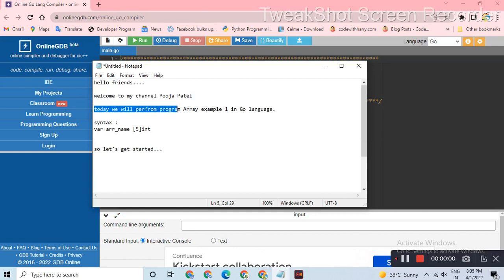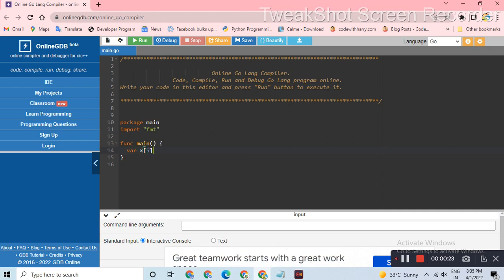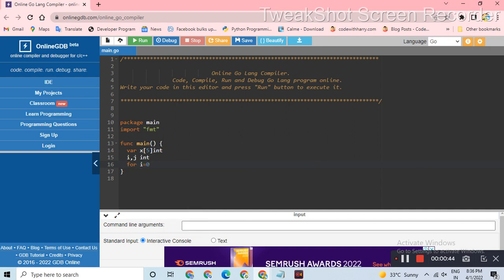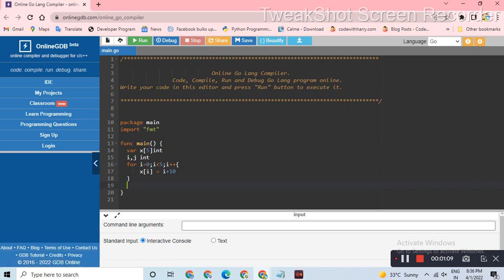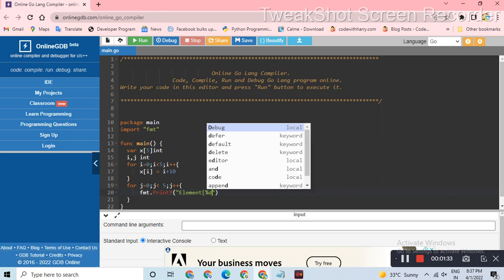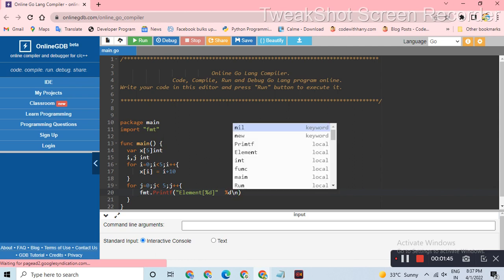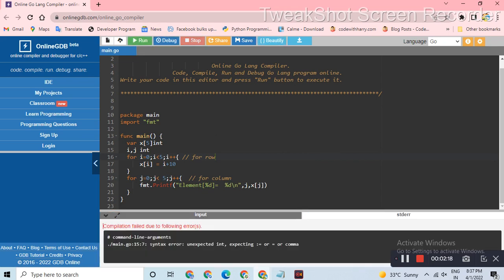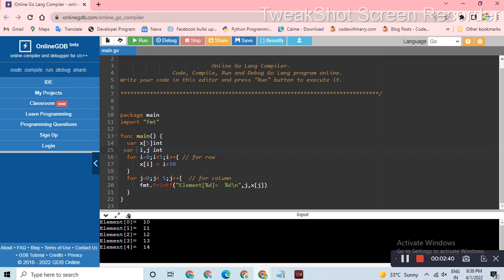go array example 1 || Go Programming in Gujarati go golang pooja Patel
Go programming in Gujarati
Programming in Gujarati